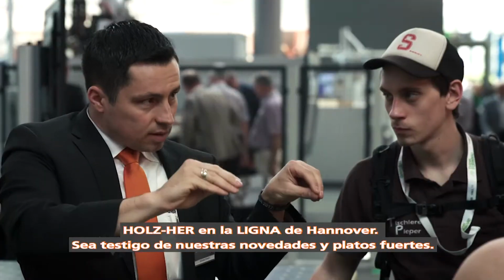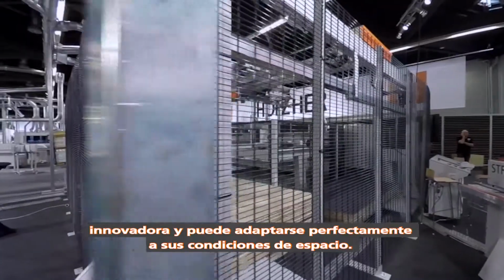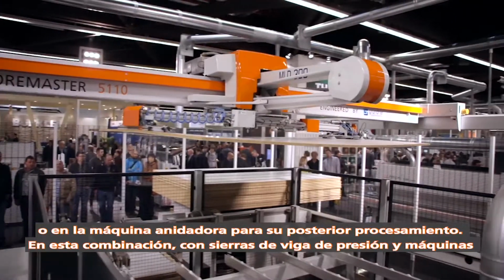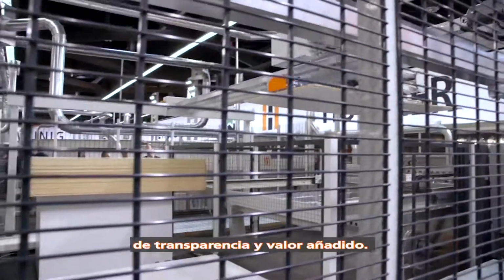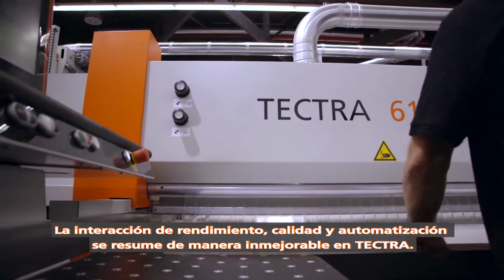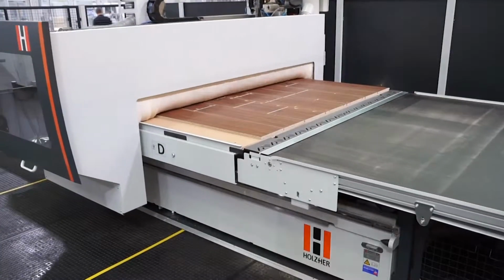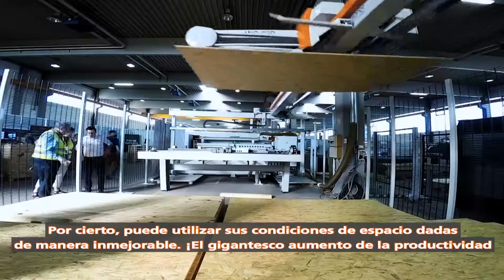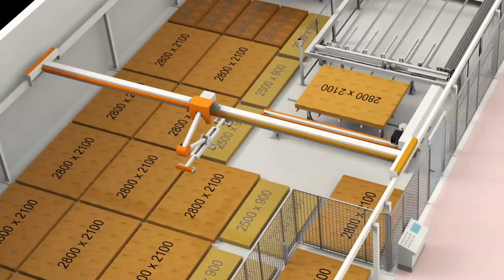STORE-MASTER en la LIGNA 2017 - ES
¡Fabricación de muebles moderna para un proceso de producción transparente! La moderna solución de almacenamiento de placa STORE-MASTER de HOLZ-HER permite una configuración de almacenamiento innovadora y puede adaptarse perfectamente a sus condiciones de espacio.

El manipulador de placas recupera las placas correctas del ordenador y las coloca en la sierra de viga de presión o en la máquina anidadora para su posterior procesamiento. En esta combinación, con sierras de viga de presión y máquinas CNC de anidación, el sistema inteligente garantiza un trabajo altamente eficiente en todos los tamaños de lotes y por lo tanto una solución perfecta para todos los tamaños de operación.